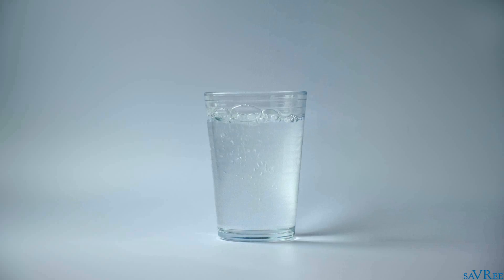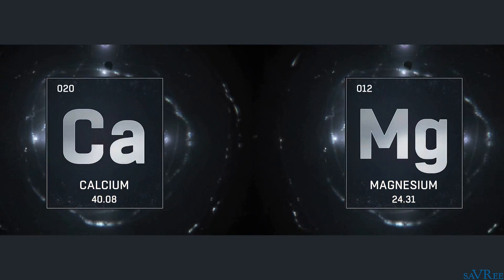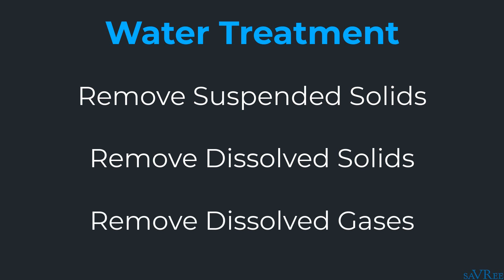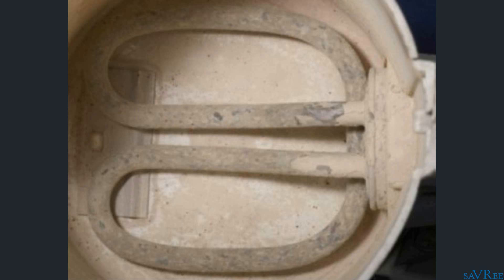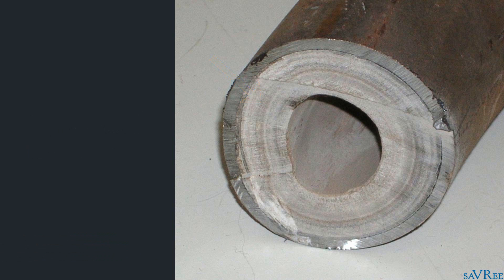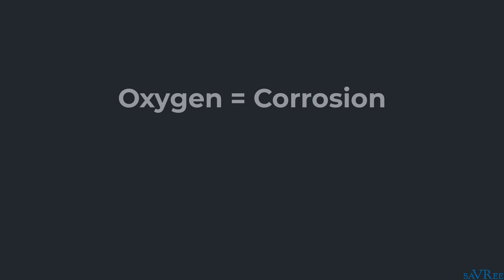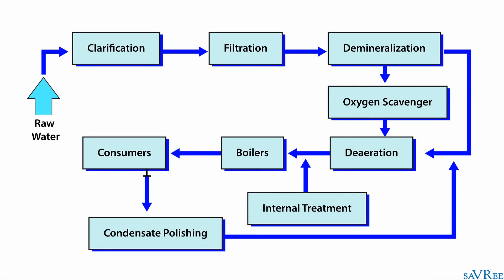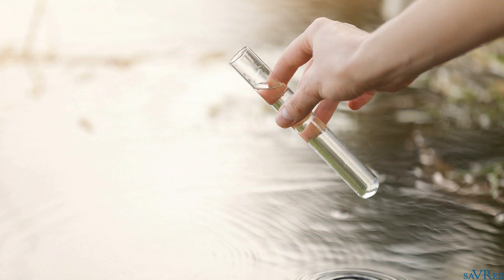Water Treatment and Demineralization Explained (3D Engineering)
In this video, we dive into the essentials of water treatment. We’ll guide you through key concepts such as clarification, filtration, demineralization, and ion exchange. We’ll explore why water treatment is crucial, the various methods used, and how these processes ensure water is safe for drinking and industrial use.